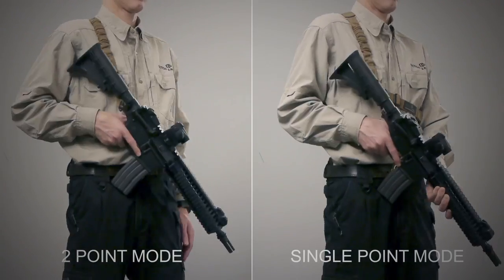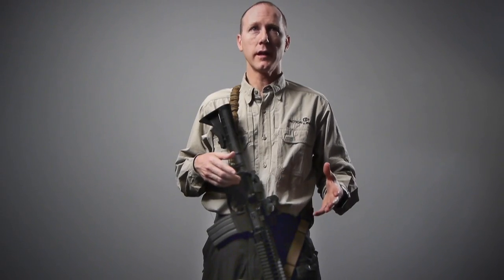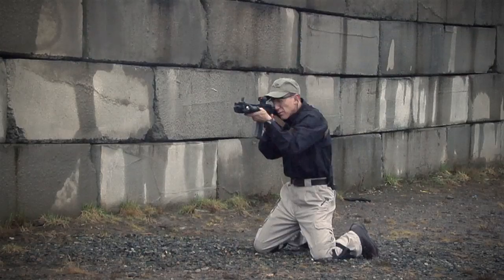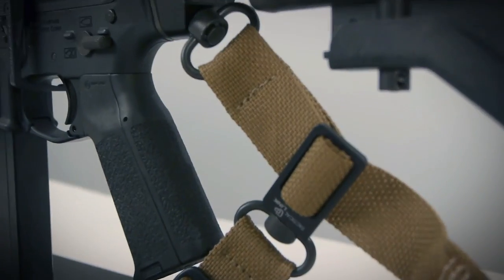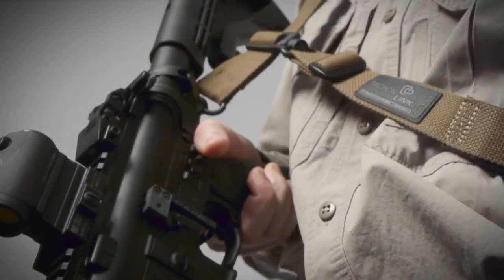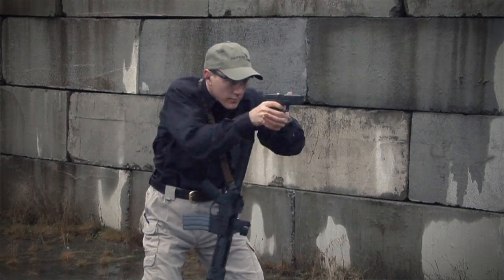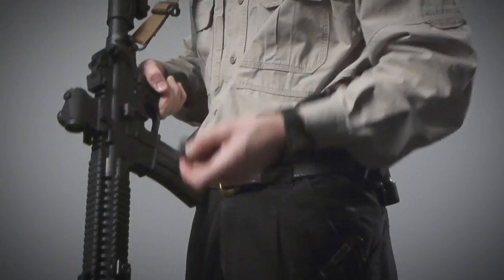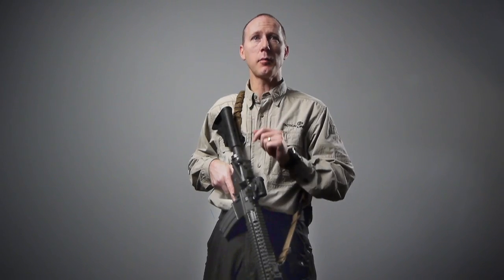Convertible Slings for AR15 and SCAR rifles by Tactical Link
- We design and manufacturer top quality weapon accessories for the AR 15 / M4 / SCAR rifles such as tactical slings, sling mounts, Battery Assist Levers. We sell these items and many other accessories for the AR15 and SCAR platforms.